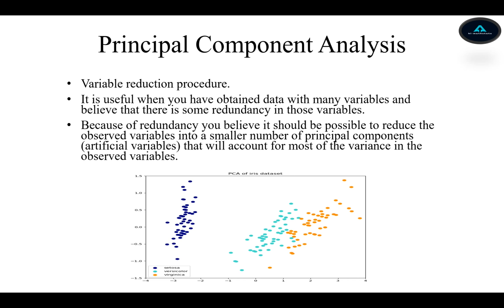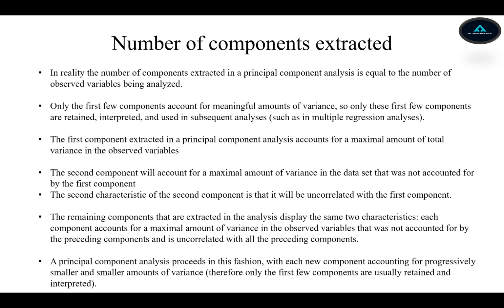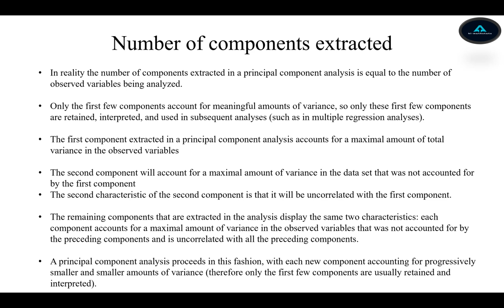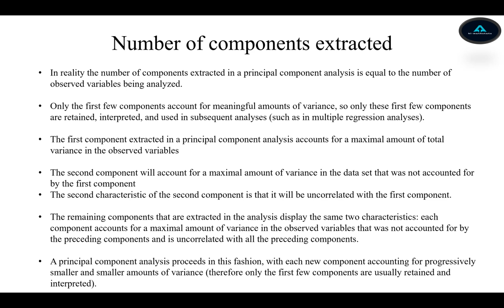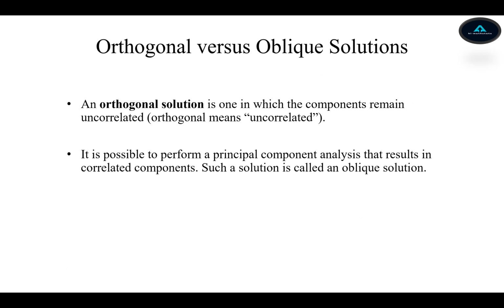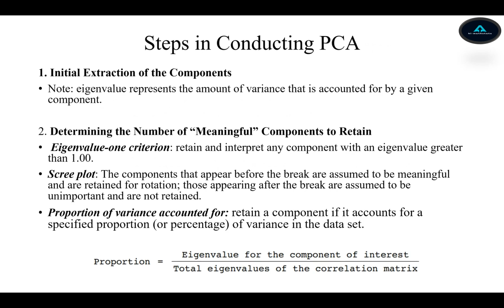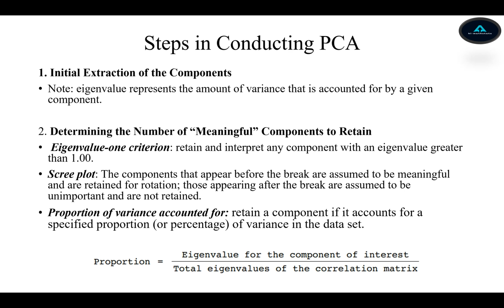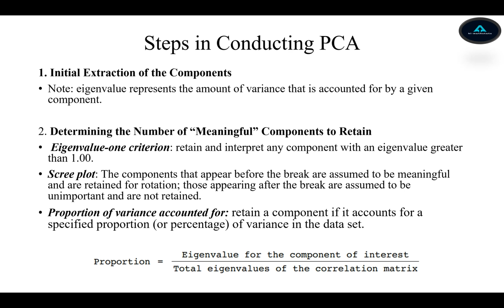Principal Component Analysis explained | PROC PRINCOMP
This video is an introduction of Principal Component Analysis.
Understand steps of Principal Component Analysis
How to select principal components